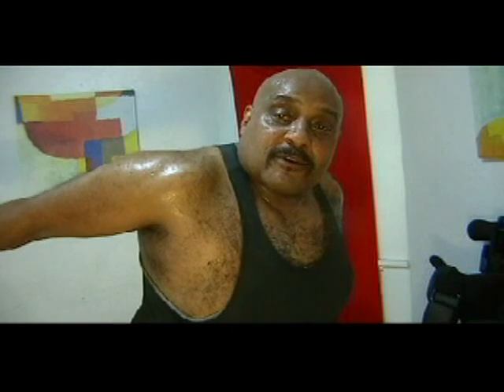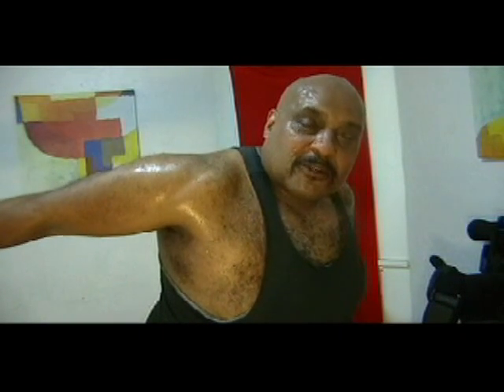(Isometrics Pump 3) Body by Fitz Fitness - Upper Blast (5 sets/10 positions circuit)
In this isometric workout, Fitz blasts the upper body and mixes 1 min. isometrics with  :30 isometrics. It is the same positions as ISO Pump #2 with variations.  Set 1 all the positions are for 1 min. each, sets 2,3 and 4 are for 30 seconds each as hard as you can, However all Lat isometrics are one minute.  Set 5 is back to all positions 1 minute each.  This workout is meant to be a workout by itself since it takes about 40 minutes to do.  However, if you do 2 or more workouts per day, make this workout one workout, aerobics a second workout, weights or barbender, your choice as the third optional workout.  That's just an example. You can do as many ISO Pump sets as you want, cramping lets you know its time to stop.  NEVER do the exact same workout every day, change it up to keep the body confused as to what you are going to do each day (Muscle Confusion).  Enjoy!
*** Check out our various product links to help with your focus and get the weight off.
(Paid Link) --- Keto Diet After Age 50 - introducing a new approach to the Ketogenitic diet for men and women over 50 years of age.
(Paid Link ) - The Genie Script - a powerful meditation system to help not only your fitness goals, but it will help you with focus in ALL areas of your life.
*As an affliate, I earn from qualifying purchases.